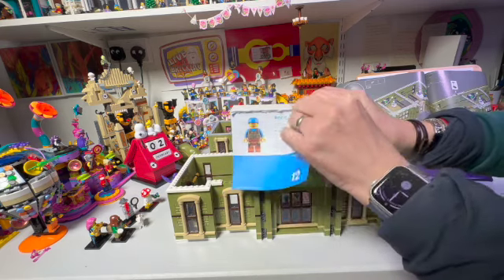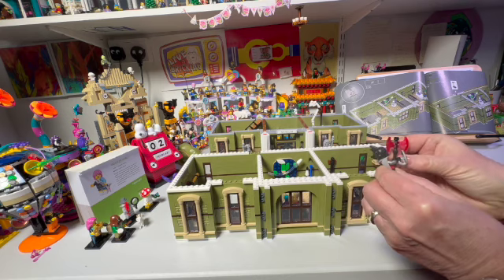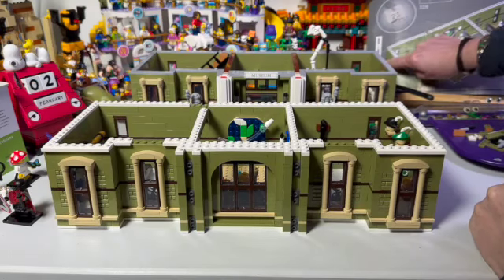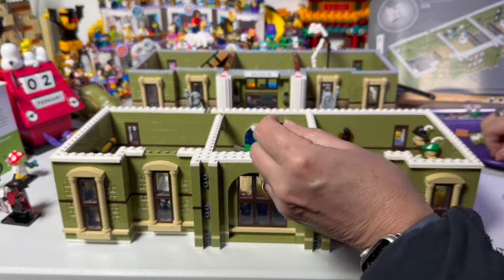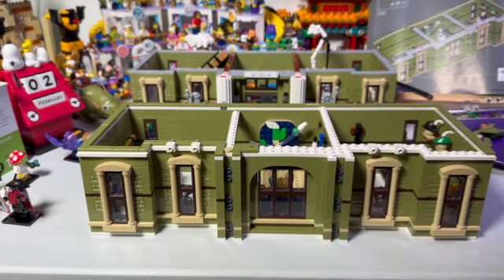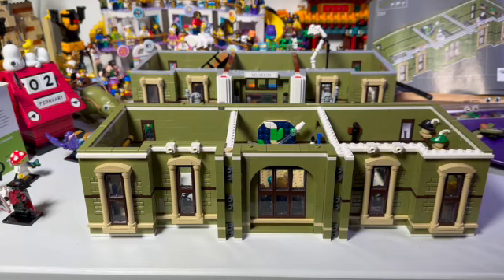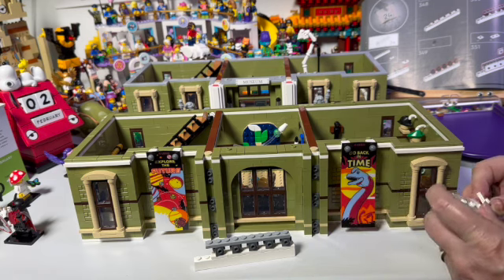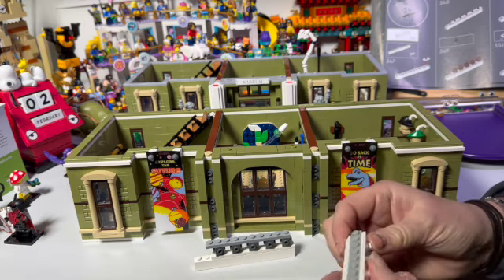LEGO 10326 Natural History Museum Bag 23 24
Films for Adult Fans of Lego Who Are Chums.
In which something unforgivable happens.